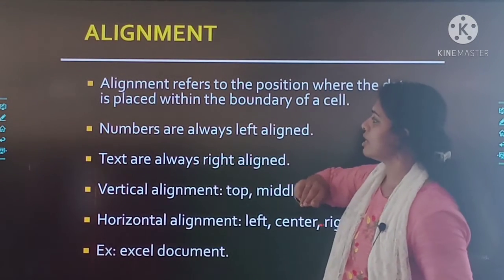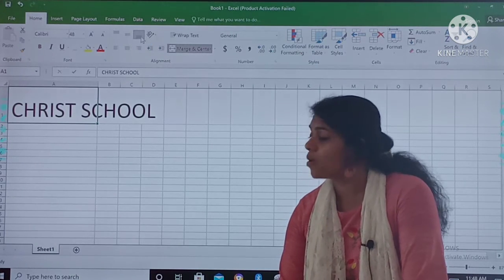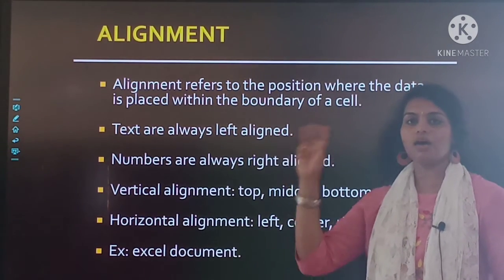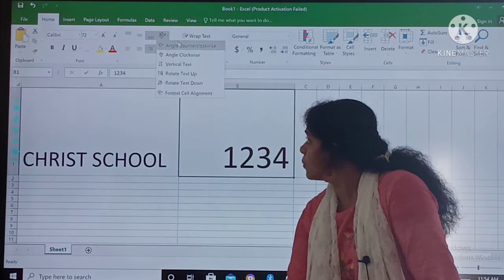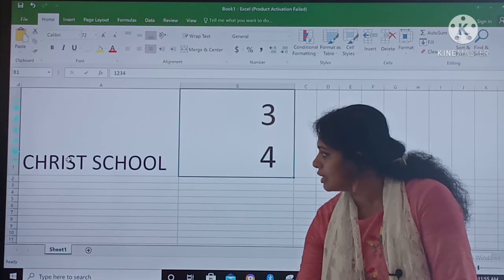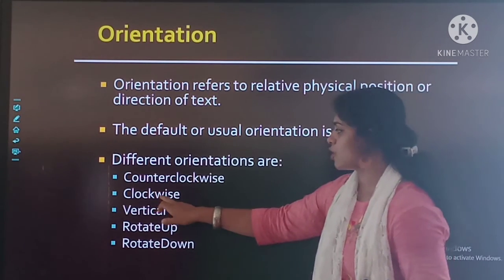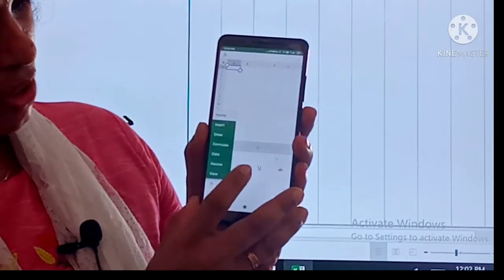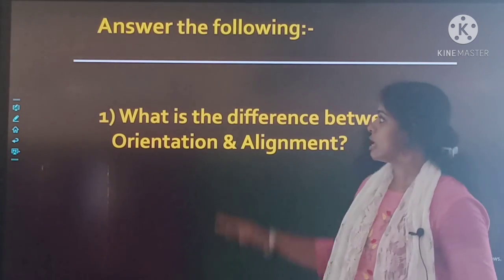14/06/21 STD 6 // COMPUTER // CHAPTER 2 PART II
STD 6 //  COMPUTER // CHAPTER 2 PART II
Teacher : Ms. Jismi